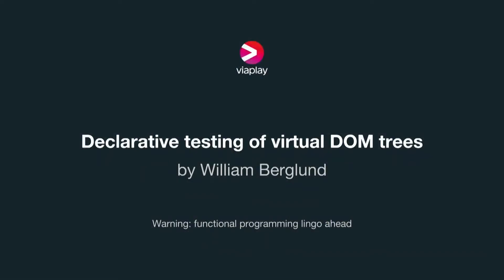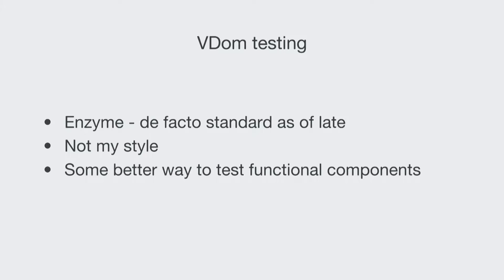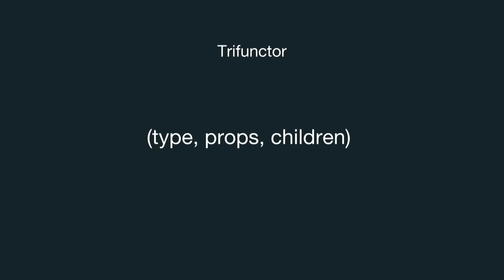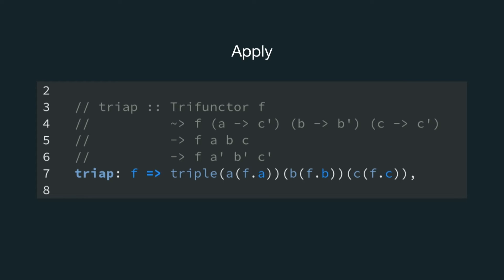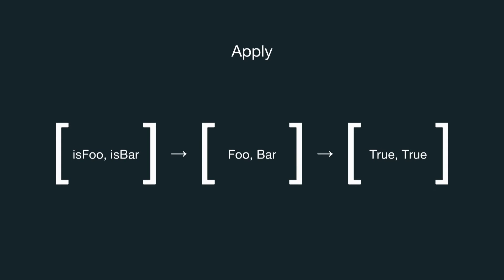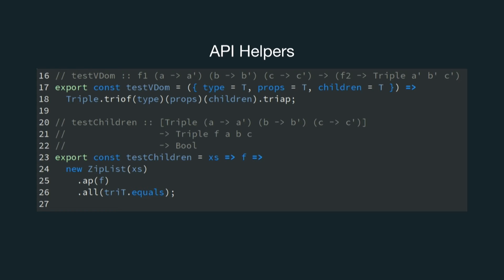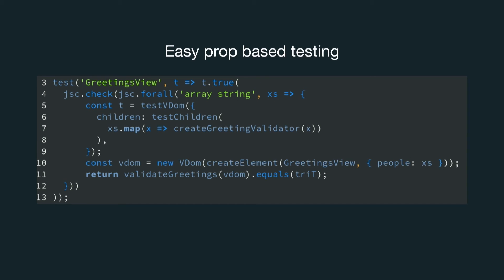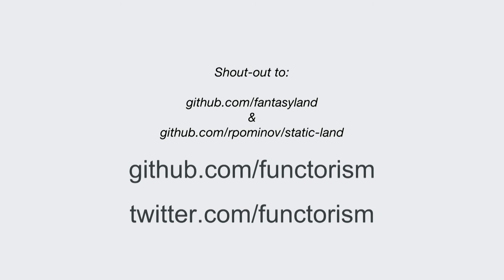Nordic.js 2016 • William Berglund - Declarative testing of virtual DOM trees • Lightning talk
William Berglund gave this talk at Nordic.js 2016.